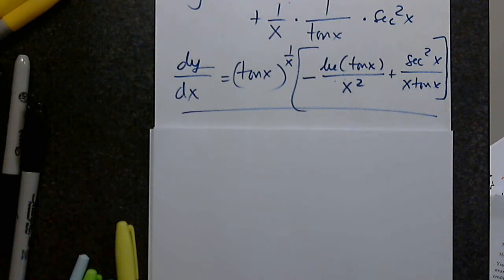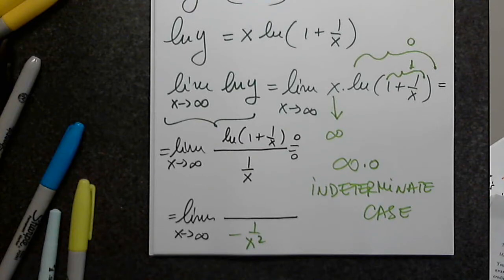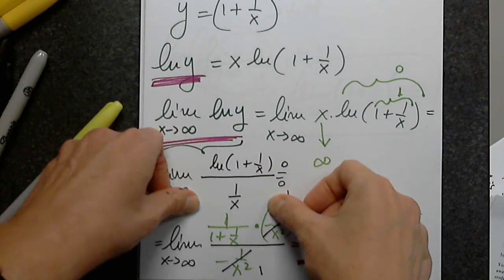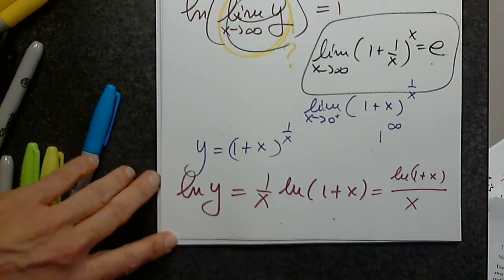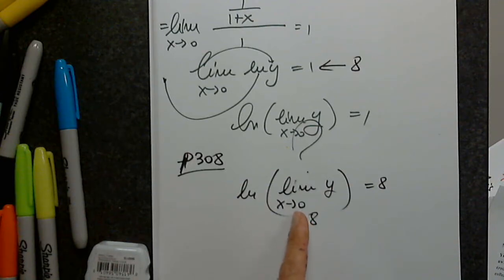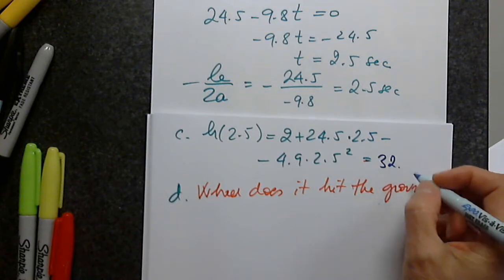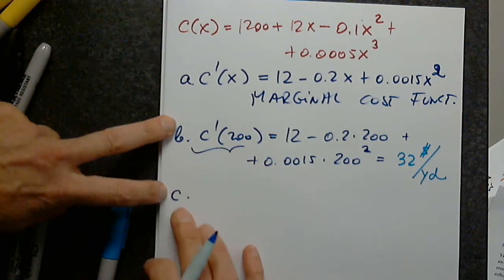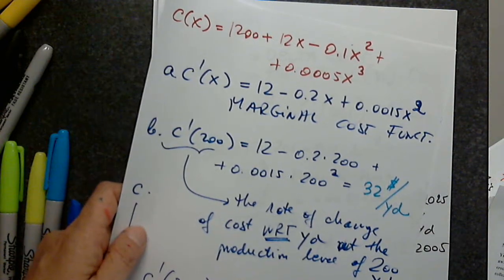Video 4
Description